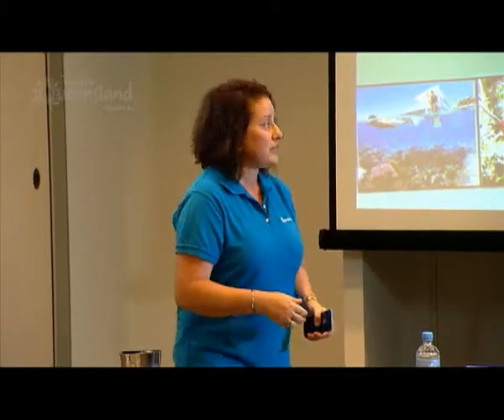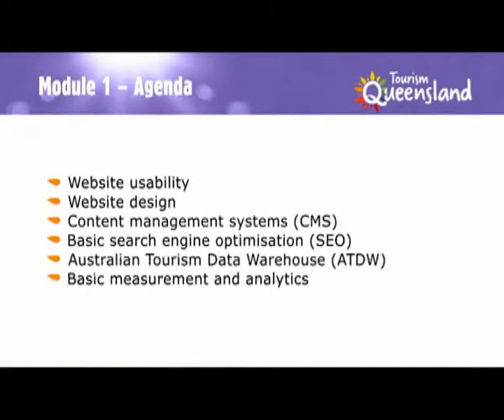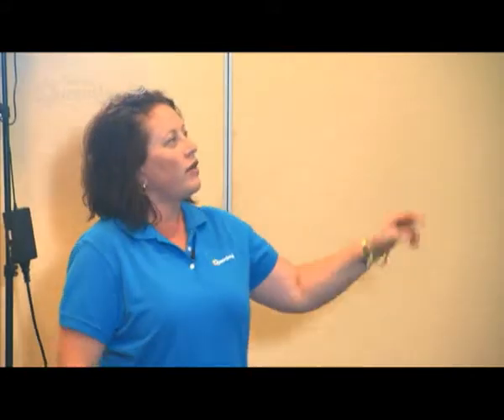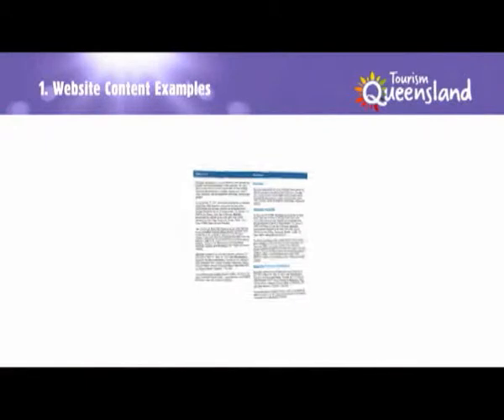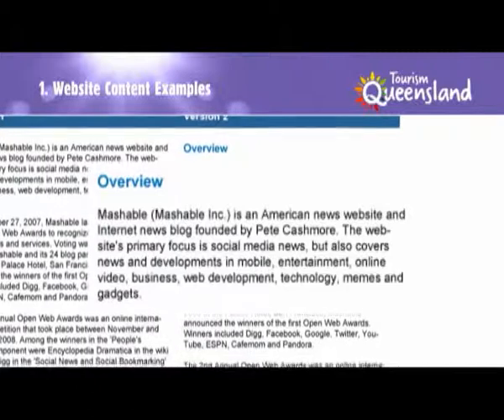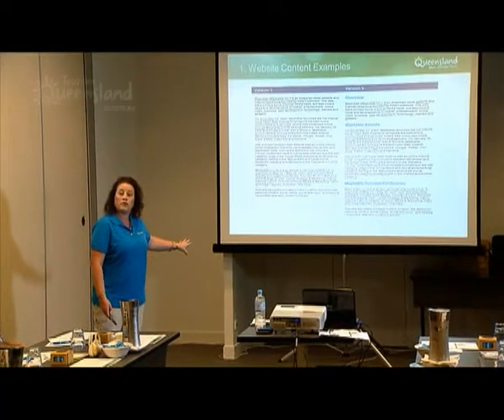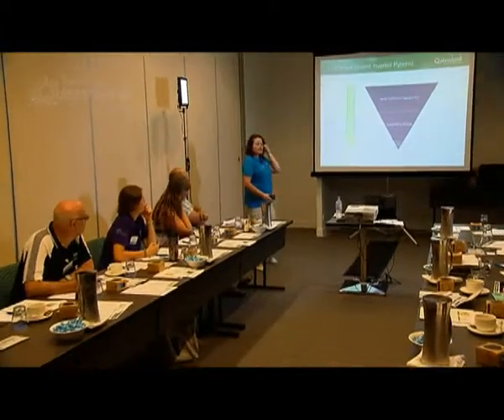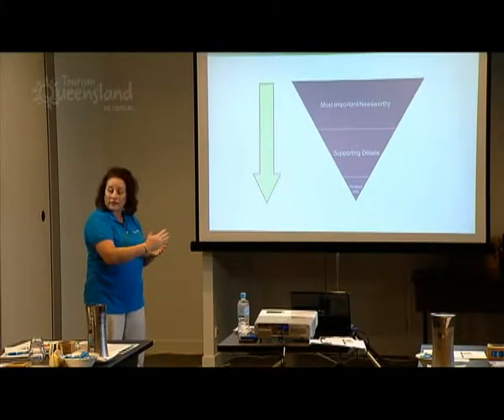Digital Ready Program - Module 1 - Web Basics - Part 1